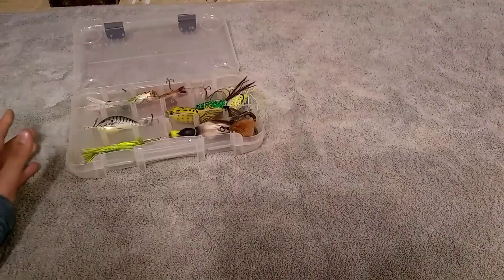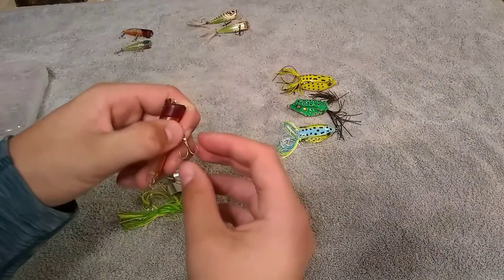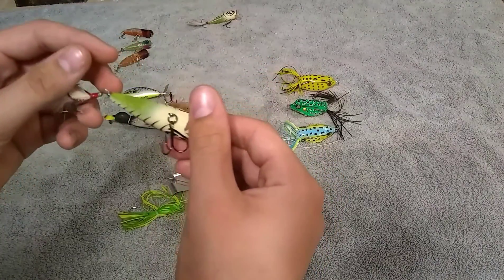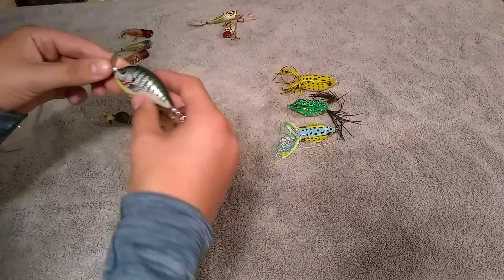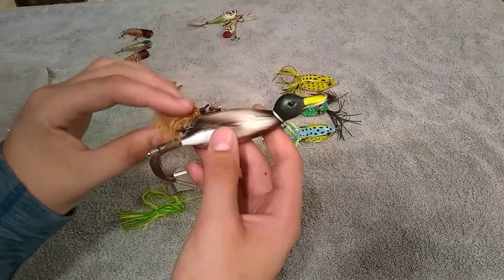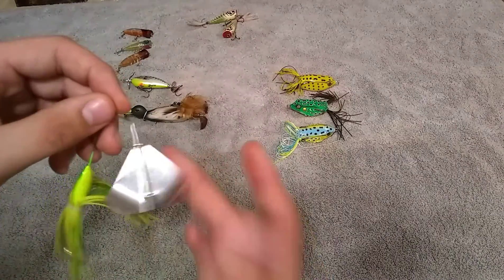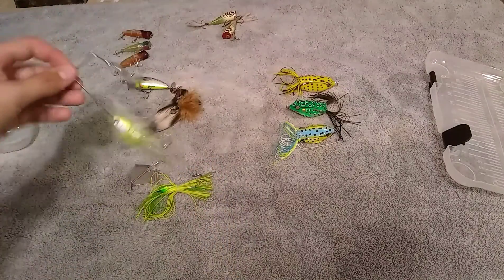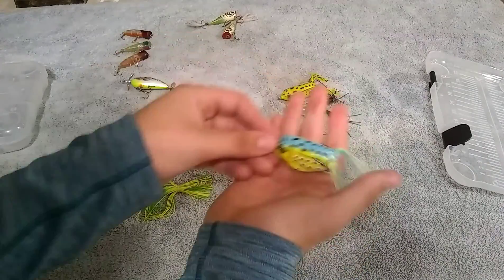Tackle Box Review Episode 2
On this episode of Tackle Box Review Episode 2, I will be reviewing my top water lures